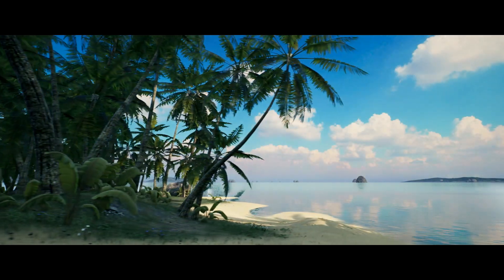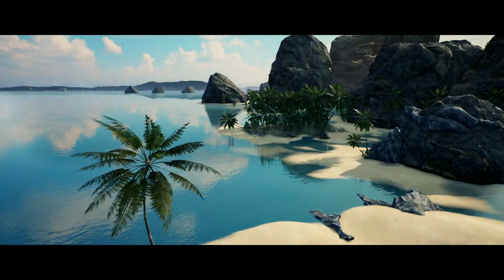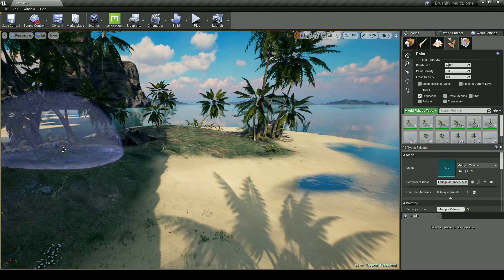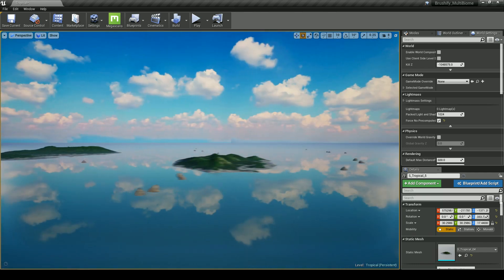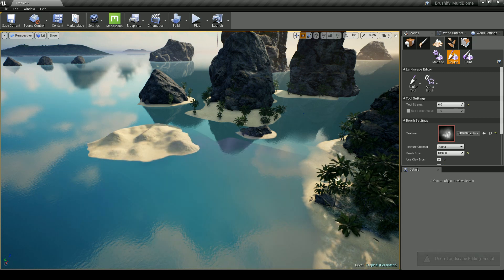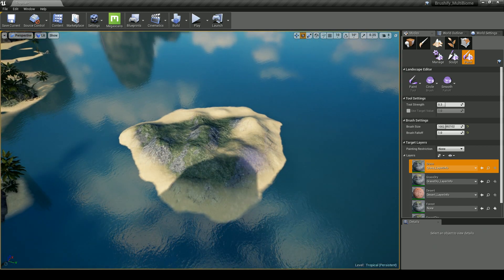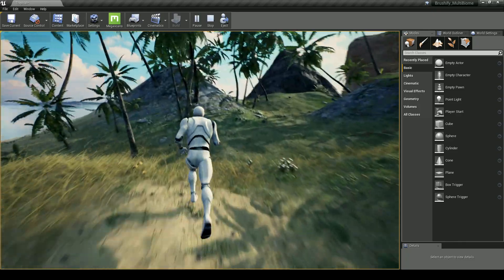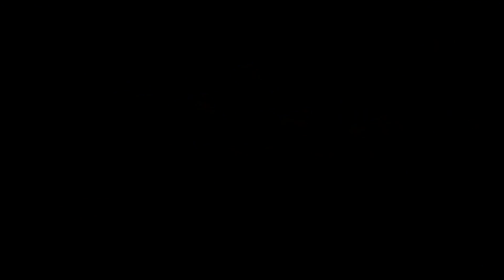Brushify - Build a Tropical Island scene in UE4 (Available on Unreal Marketplace)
PC specifications:
CPU - AMD Threadripper 1950x - US UK
64GB Ram - G.Skill Ripjaws V - US UK
1080TI - US UK

Create massive open worlds in Unreal Engine 4 using Brushify!

All content in this video is included in the pack.